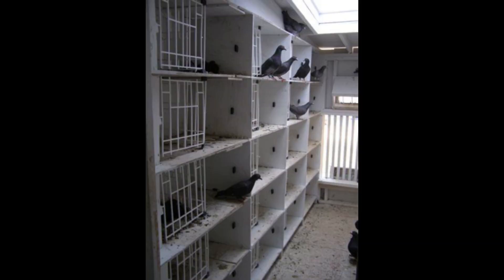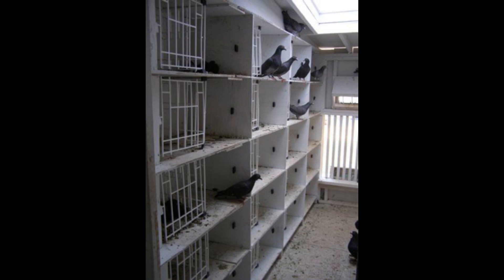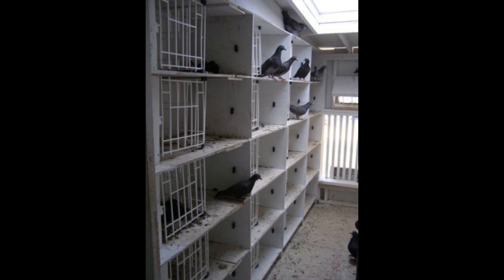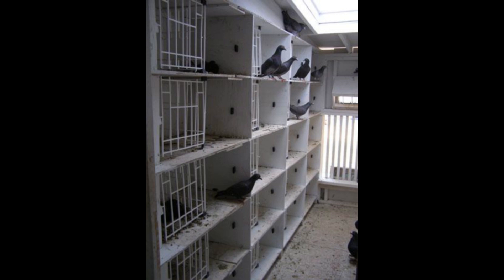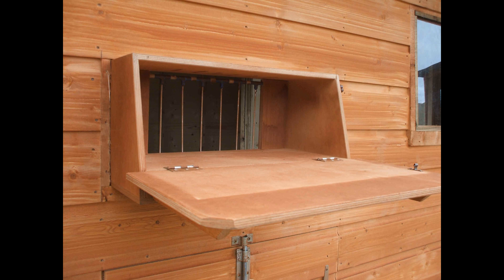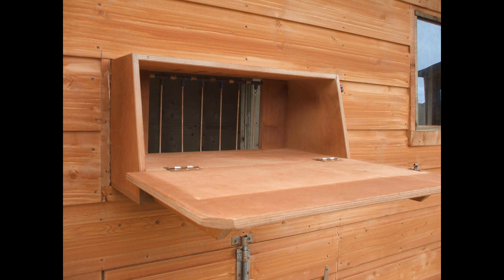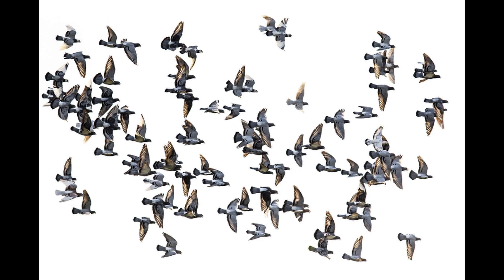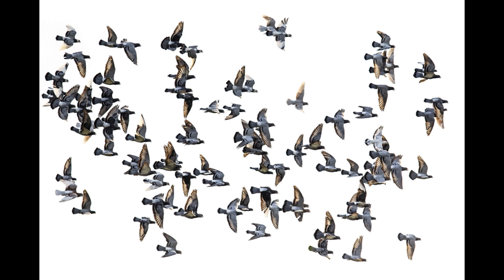racing pigeons top top tips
B12

 multi vit

Electrolyte Powder

pigeon grit

racing pigeons
homing pigeons
pigeons
racing pigeon
fancy pigeons
racer pigeon
breeding pigeons
fancy pigeon
raising pigeons
long distance
training pigeons
old birds
young birds
homing pigeon
bird eggs
breeding
pigeon
pigeon racing
birds
off color pigeon
pigeon race
pigeon fancier
racing pigeon loft
pigeon loft
domestic pigeons
game birds
natural tonics
garlic press
garlic oil
fresh garlic
internal parasites
natural remedies
garlic cloves
pigeon fanciers
garlic powder
pigeons body